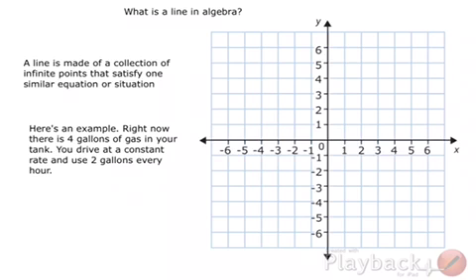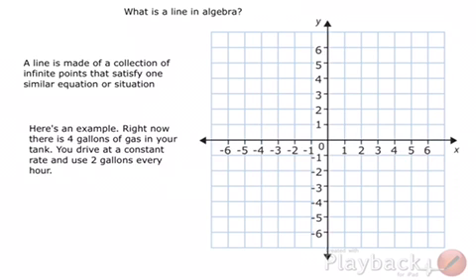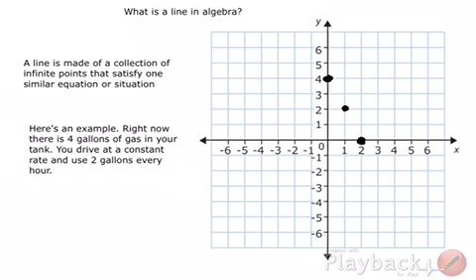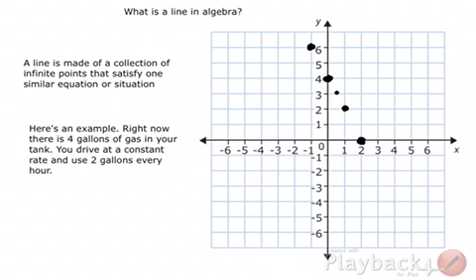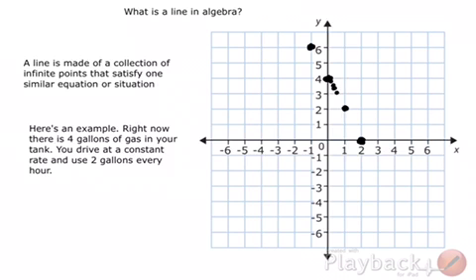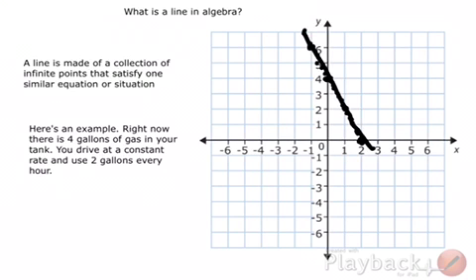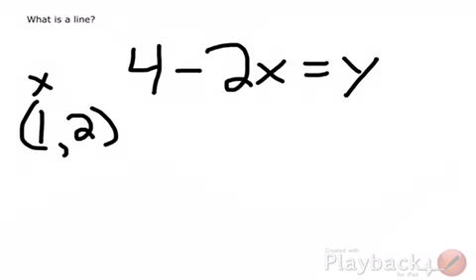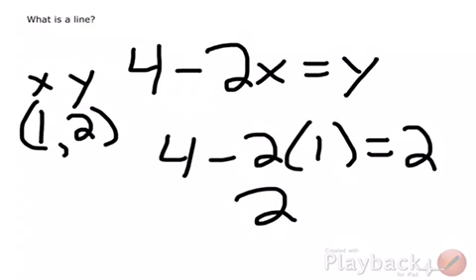What is a line?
This video will discuss the question what is a line in algebra.